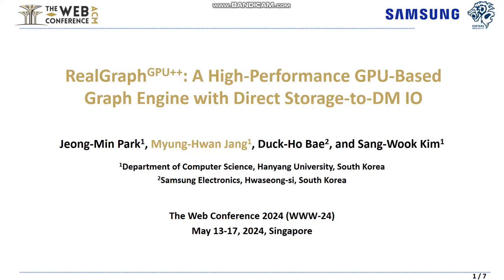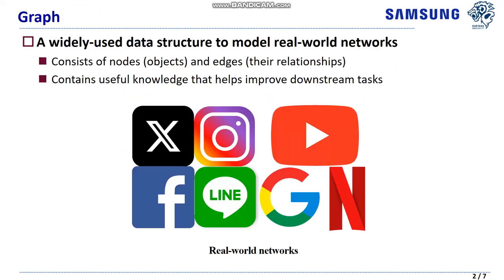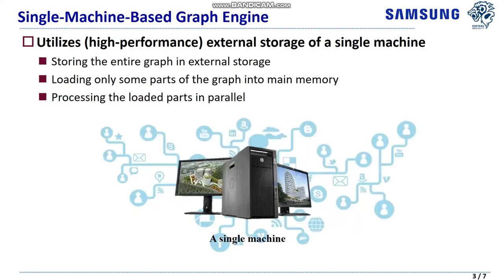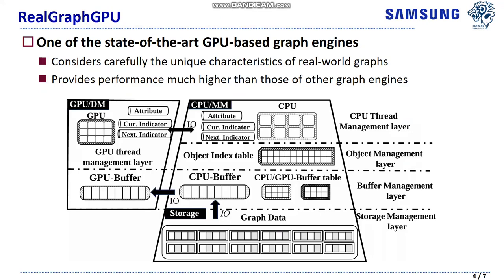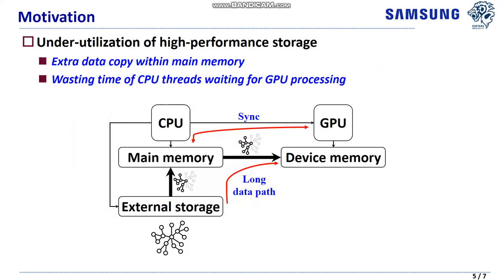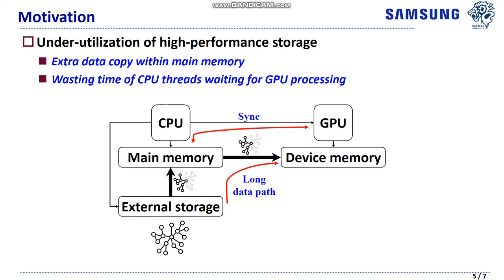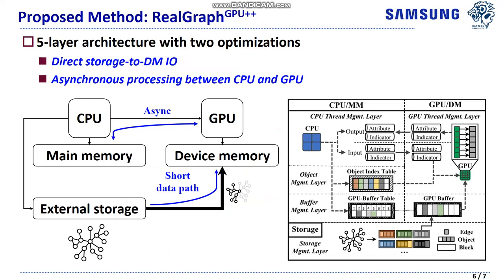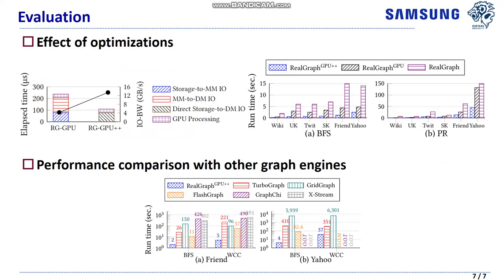[shp3576] RealGraphGPU++: A High-Performance GPU-Based Graph Engine with Direct Storage-to-DM IO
"RealGraphGPU++: A High-Performance GPU-Based Graph Engine with Direct Storage-to-DM IO

Jeong-Min Park, Myung-Hwan Jang, Duck-Ho Bae and Sang-Wook Kim"